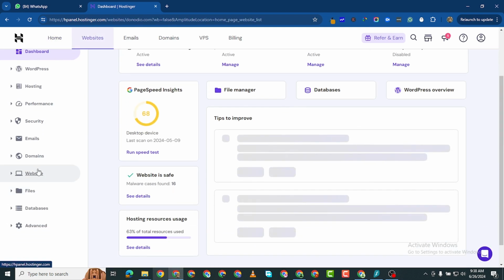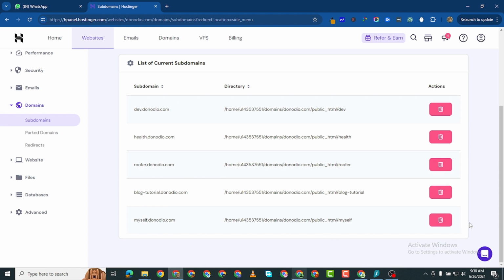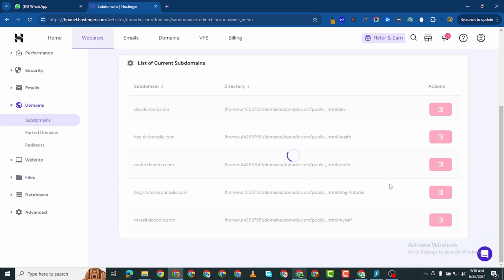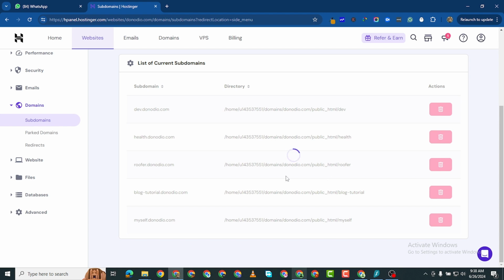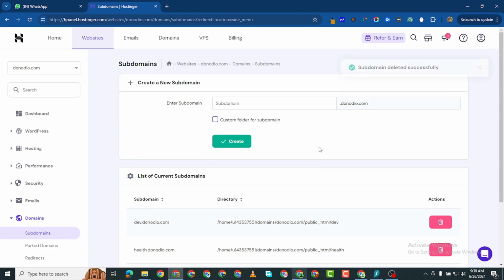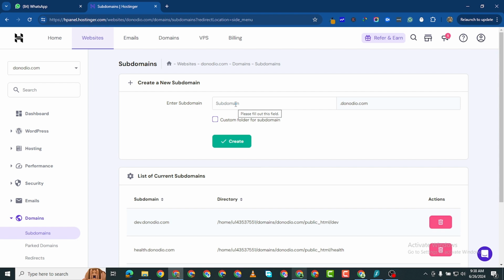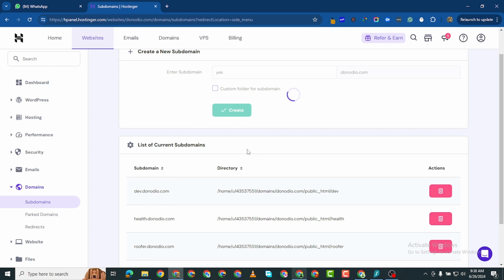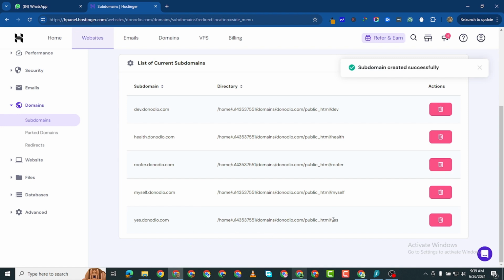How To Delete A Subdomain In Hostinger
How To Delete A Subdomain In Hostinger: Quick & Easy!
Need to remove a subdomain from your Hostinger account? This video provides a simple and straightforward guide on how to delete a subdomain in just a few steps.

In this tutorial, you'll learn:

Why you might need to delete a subdomain - We'll cover common reasons for removing subdomains, including website restructuring, domain consolidation, or simply no longer needing a specific subdomain.
How to access the Hostinger control panel - We'll walk you through the login process and navigate to the correct settings section.
How to locate and delete your subdomain - We'll show you exactly where to find your subdomain and how to remove it safely and effectively.
This video is perfect for anyone using Hostinger who needs to manage their subdomains efficiently.